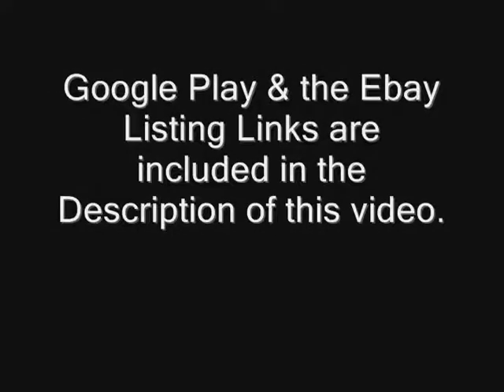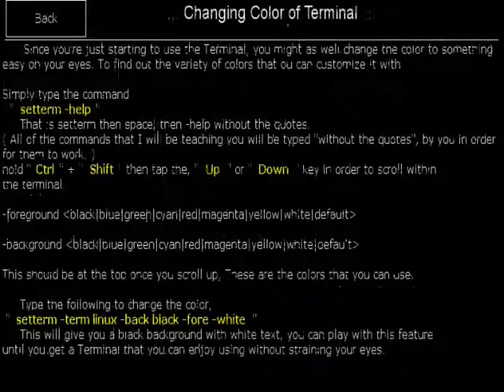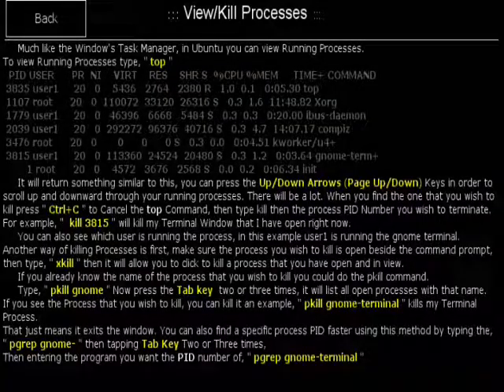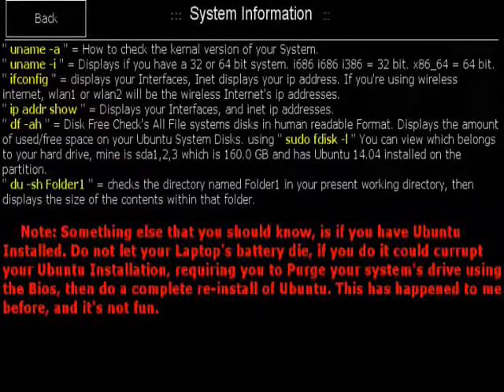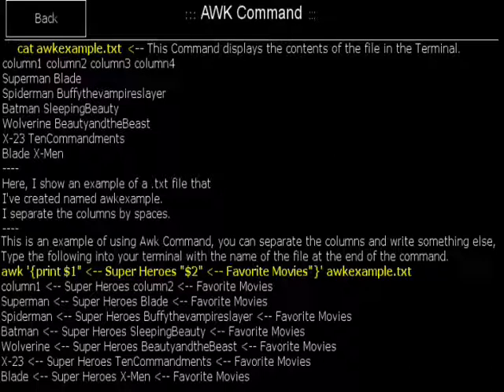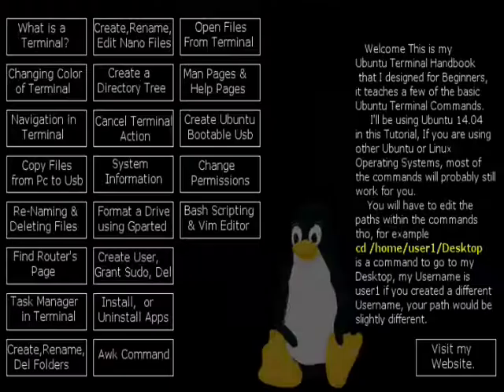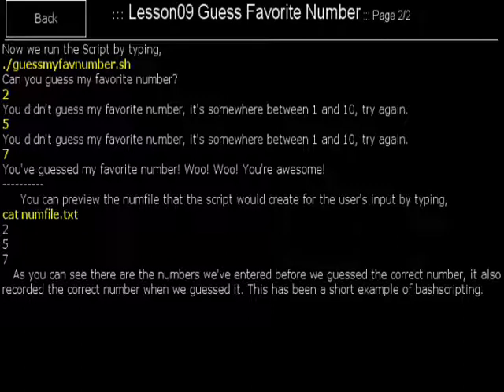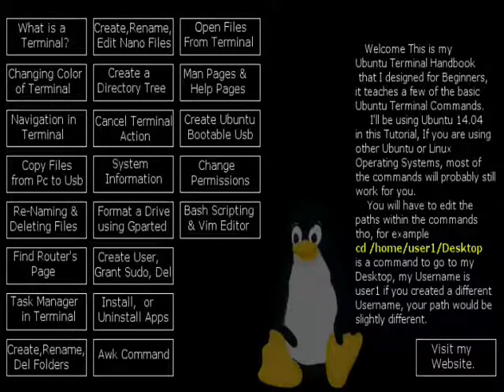Introduction to Linux Handbook Google Play Android App Ubuntu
Google Play Store Link that you can Purchase This App from. Most of the Pages in this App are offline, so you can pack your codes with you wherever you go on Your Android Device.

     You can find the Ebay Listing here where you can Purchase this Android App & a Windows xp, windows 7, Windows 8 compatible  copy of this Program.

     The Linux Terminal Handbook is an App created to help a beginner to Linux navigate and perform various other tasks with the Linux Terminal. Everything is very organised, and easy to access. You can carry this app on your Android Tablet or Phone wherever you go. You can view most of the pages within this App Offline.
As of 05/05/2017 This Program Now Includes 60 Pages of Information I use Ubuntu 14.04 as an Operating Systems while going over the following things,

1. What is a Terminal? (1 Page)
2. Changing Color of Terminal (1 Page)
3. Navigation in Terminal (2 Pages)
4. Copy Files and Folders to Removable Usb (4 Pages)
5. Renaming and Deleting (2 Pages)
6. Find Router's Page (2 Pages)
7. Task Manager, View/Kill Processes (1 Page)
8. Create, Re-Name, & Remove Folders (1 Page)
9. Create, Open, Nano Files (2 Pages)
10. Create Directory Trees (1 Page)
11. Cancel Cmd Action (1 Page)
12. System Information (1 Page)
13. Format a Drive using G-Parted. (2 Pages)
14. Create, Grant Sudo, Delete User (2 Pages)
15. Install and Uninstall Programs (2 Page)
16. Awk Command (1 Page)
17. Open Files from Terminal (3 Pages)
18. Man & Help Pages(1 Page)
19. Create Ubuntu Bootable Usb with Windows (2 Pages)
20. Change Permissions (1 Page)
21. Bash Scripting Basics
1. Vim Editor (2 Pages)
2. Lesson01 Echo (1 Page)
3. Lesson02 Creating Constants (4 Pages)
4. Lesson03 Nested Function (1 Page)
5. Lesson04 Conditions and Read (3 Pages)
6. Lesson04B Conditions and Read (3 Page)
7. Lesson05 String Vars (2 Pages)
8. Lesson06 Check File Types (4 Pages)
9. Lesson07 Check User Input (2 Pages)
10. Lesson08 Add Multiple User Vars (1 Page)
11. Lesson08B Add Multiple User Vars (2 Pages)
12. Lesson09 Guess Number? (2 Pages)